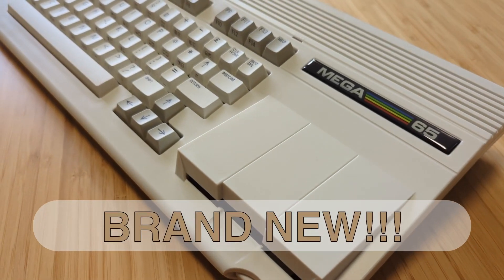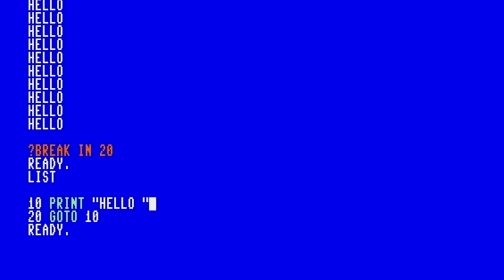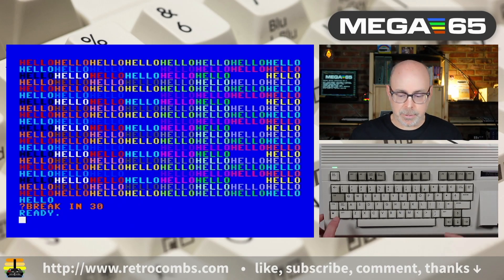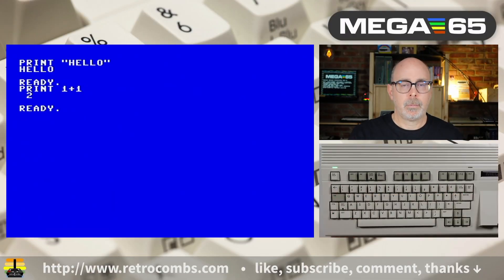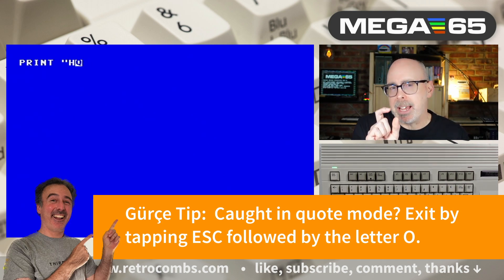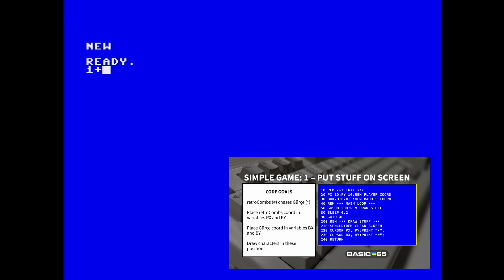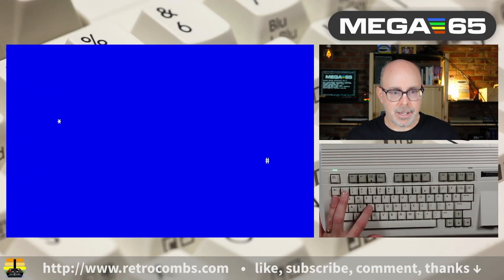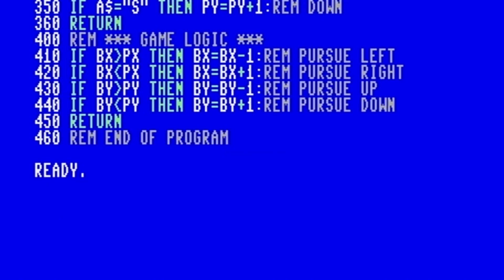💾 Program Your First MEGA65 BASIC Game in 15 Minutes!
The MEGA65 includes an updated version of Commodore BASIC called BASIC 65. If this is your first Commodore computer, you never gave BASIC a chance back in the 1980s, or you've just forgotten all you knew, Gürçe Işıkyıldız, @IshiTheLastYihi, and I designed this rapid-fire primer to get you, a friend, or family member, up to speed quickly. You'll learn the basics of, well, BASIC, and a couple of tips and tricks along the way. If you code along using our Google Slides and pause, FFW, and RWD the video, by the end you will have created your first game! All this in 14 mins! Buckle up, break out that @MEGA65retro or XEMU emulator, and get to coding.

See Google Slides companion desk slide #2 for video errata. There's already one mistake. 🤦‍♂️

• Hyperkin Ranger Controller
• Hyperkin Trooper Controller

Producers:
Jamie's Hack Shack, retroKat, Keven, & The Lovely Accountant

Executive Producers:
Boba Fett, Gürçe, Mindrail, Mislav Krleža

Time Codes:
00:00 - Introduction
00:15 - Title Screen
00:19 - How This Video Will Flow
00:32 - Overview of Video
00:41 - Getting Started
00:47 - Our First BASIC Program
01:13 - Stop a Program
01:19 - List a Program
01:22 - Edit a Program
01:53 - Clear the Screen
02:00 - Adding Color to the Code
02:05 - Hello World Program #4
02:13 - Change to 40-Column Mode
02:26 - Slow Down the MEGA65
02:47 - Color Palettes
03:27 - Drawing with Color
04:28 - Line Numbers in BASIC Programming
05:21 - Experimenting in Immediate Mode
06:04 - Reset the MEGA65 and Create and Animation
07:07 - Exploring Quote Mode
08:06 - Variables
09:06 - Program a Game Part 1: Put Stuff on the Screen
09:48 - Adding User Input
10:22 - Edit Line to Make New Lines
11:18 - Add Game Logic
12:01 - Saving a Program
12:25 - Overwrite a File on the Disk
12:56 - Putting it all Together

Livestream Music Credit: Karl Casey @ White Bat Audio